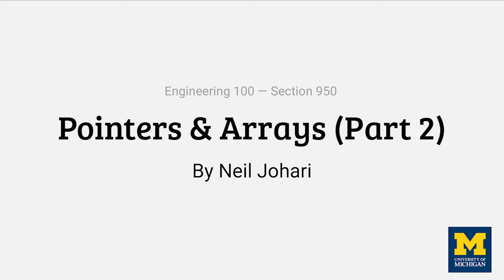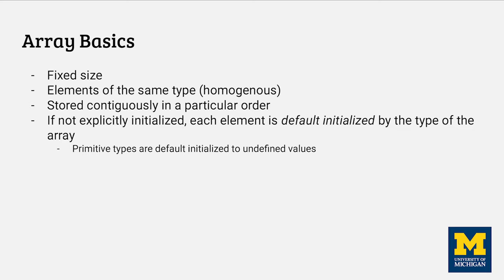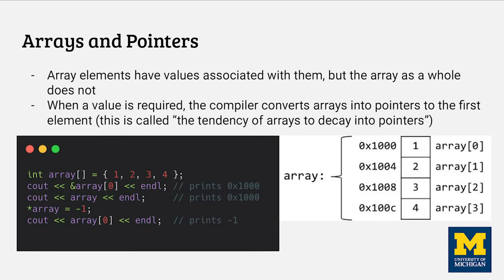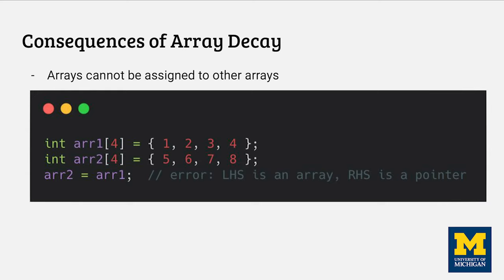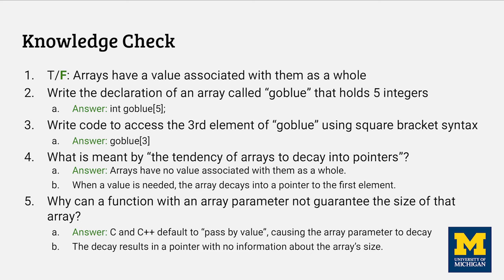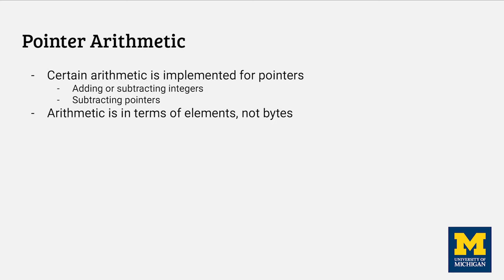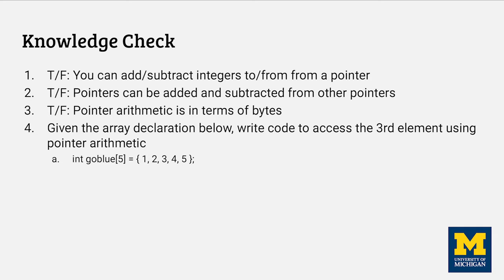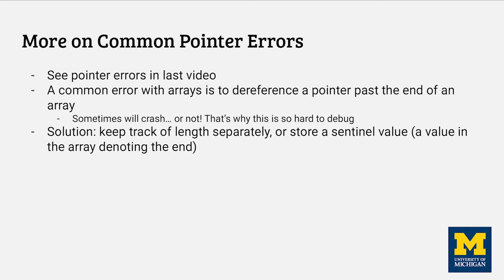Pointers & Arrays (Part 2)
Hello everyone, welcome to another Hands On Engineering video. This lesson is part 2 of our quick introduction to pointers.

Here are the EECS280 notes on using tools (like Valgrind) to detect undefined behavior

Sincerely,

Credit to lukhash.com for allowing us to use his wonderful music in our videos